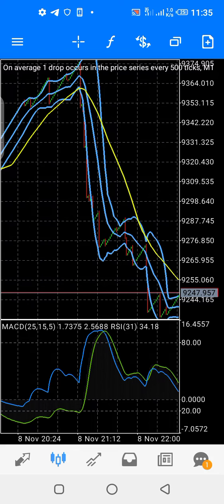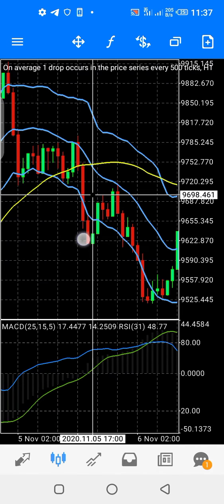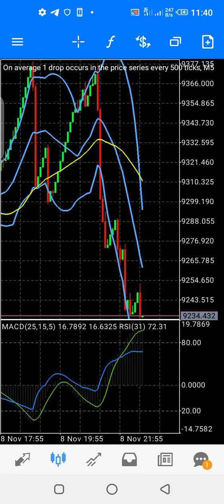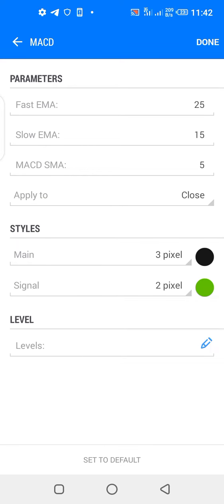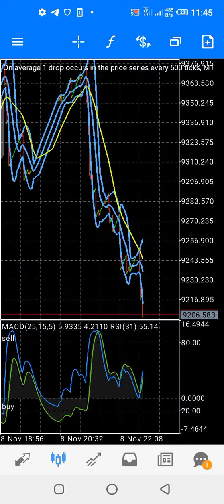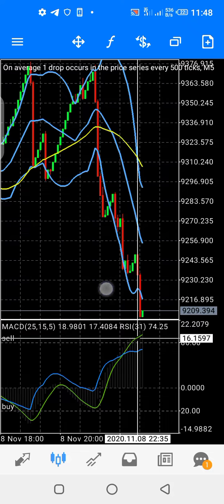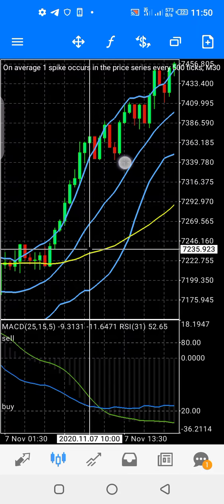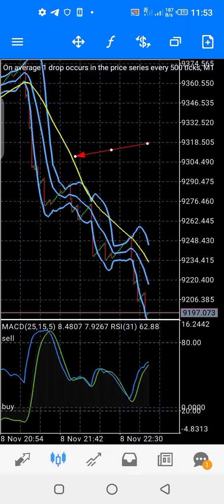BOOM AND CRASH SPIKE STRATEGY REVEALED 🤑🤑 || POSA FOREX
With this strategy maximizing strategy is sure

Best regards 🔥🔥